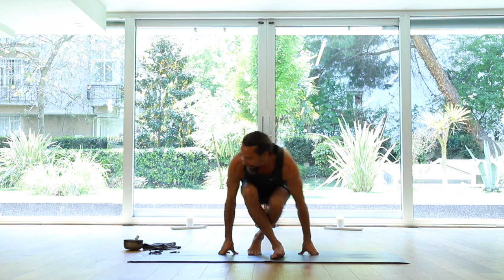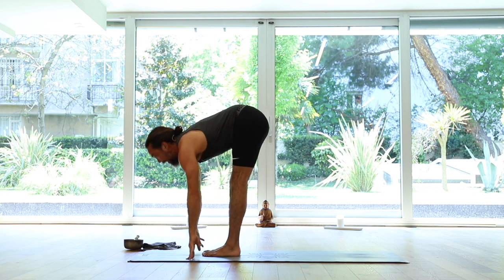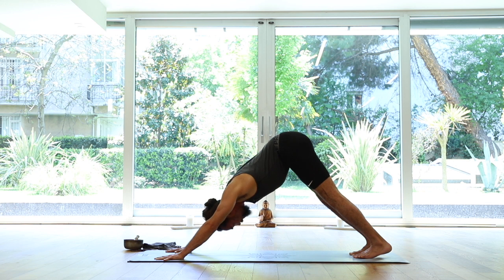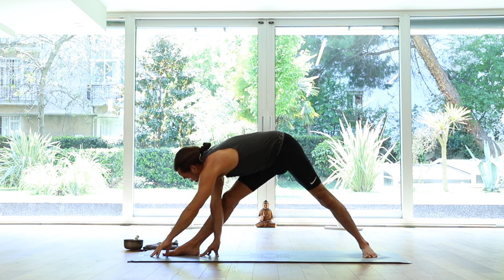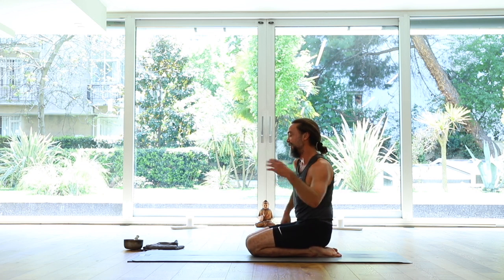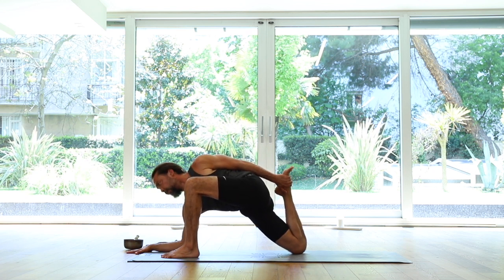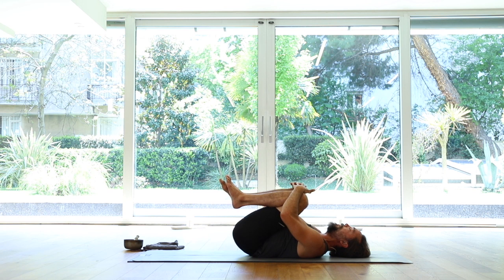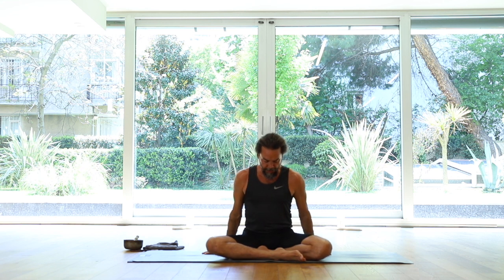The Practice Series: 70 Minute All-Levels "A Journey Towards Transformation"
ARE YOU READY TO DO THIS?!
In this Practice Series all-levels (strong) video, we will use time and repetition to make the journey towards transformation! We will practice holding handstand and pincha mayurasana for 1 minute (on your own or at the wall)!! YES I KNOW!! It's tough!!

As always, just do your best, practice safely and most of all... HAVE FUN!!

Don't forget to Live Your Truth!!
LOVE!!